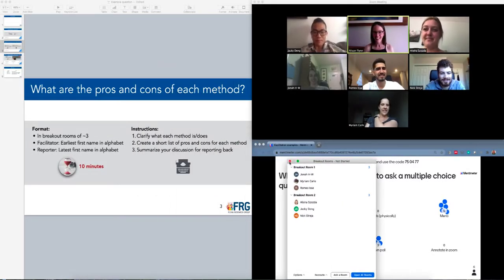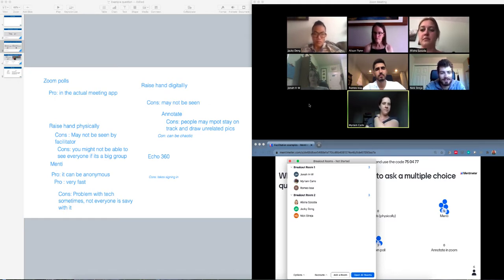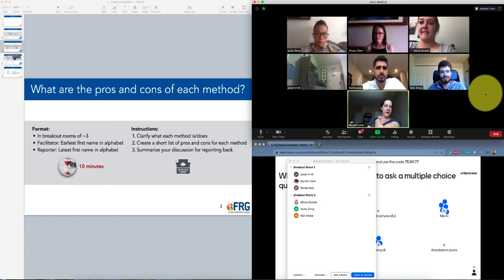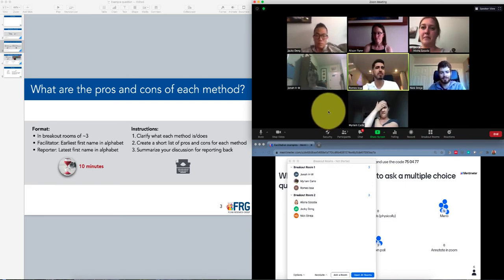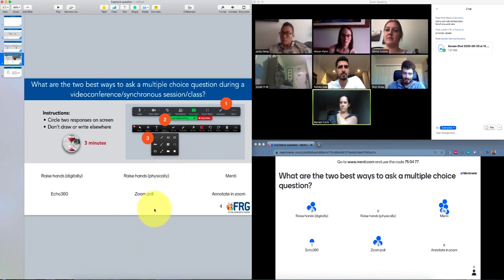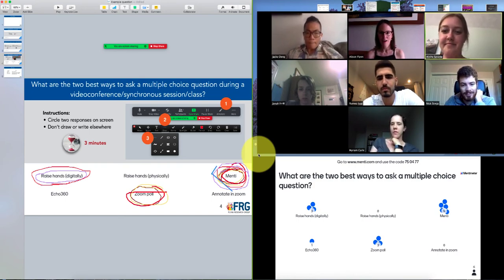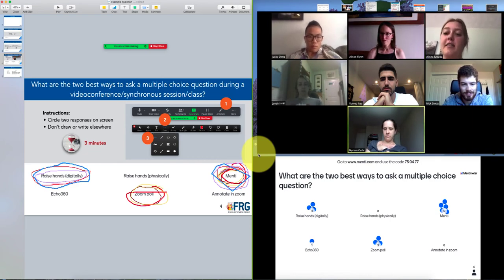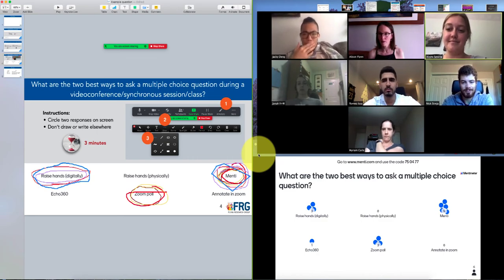Facilitation - example of a follow up discussion after a breakout room - part b